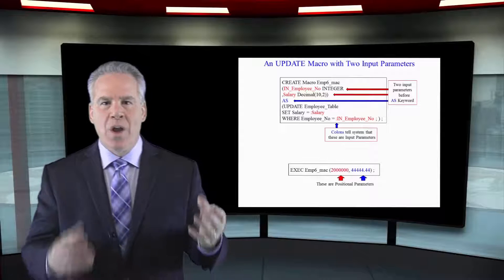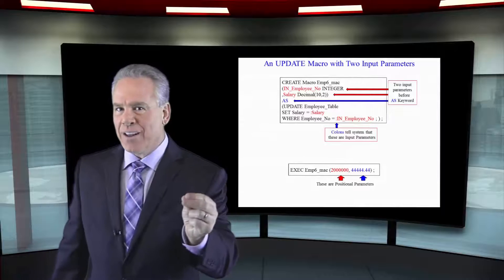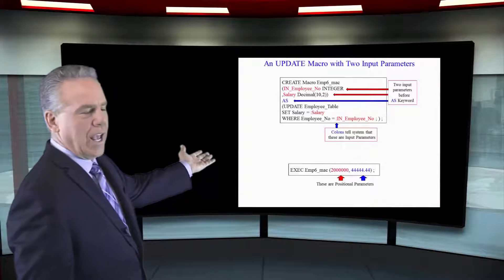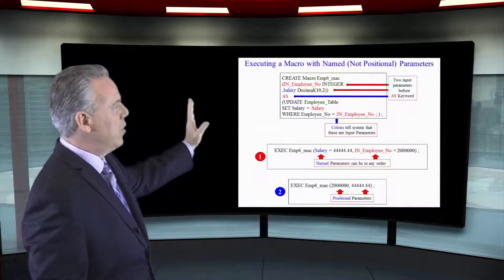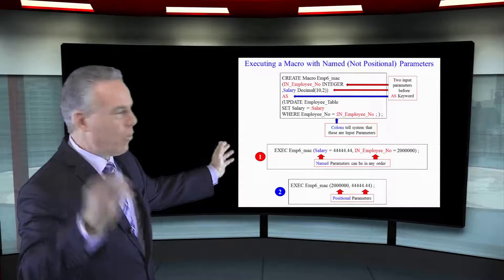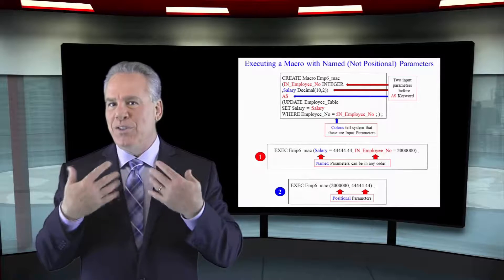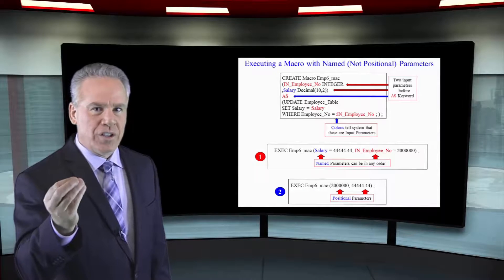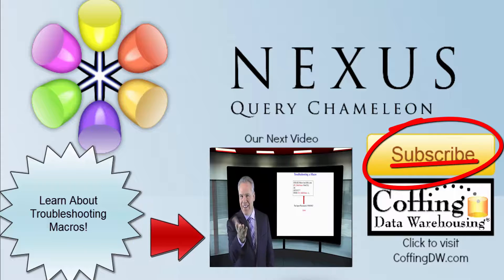Let's Learn SQL! Lesson 108: Multiple Input Parameters and Named Parameters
Explore SQL with Tom Coffing of Coffing Data Warehousing! In this lesson, learn about using two input parameters in your Macro or using Named Parameters!